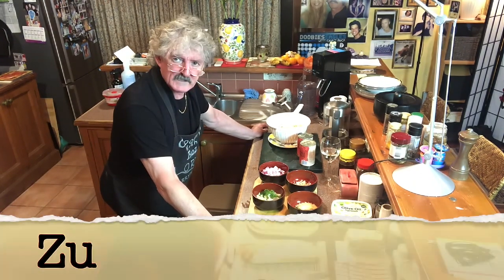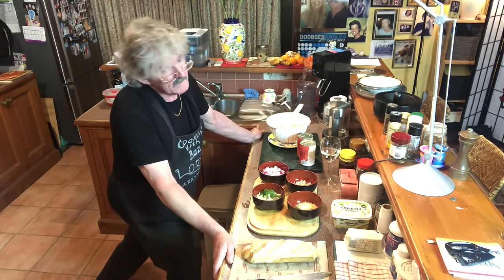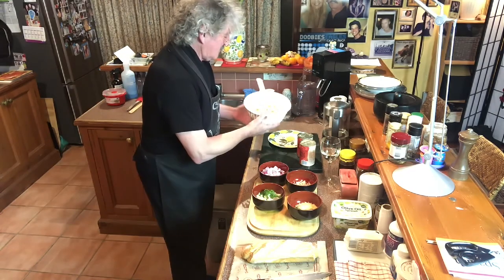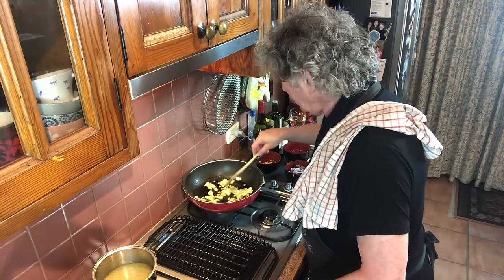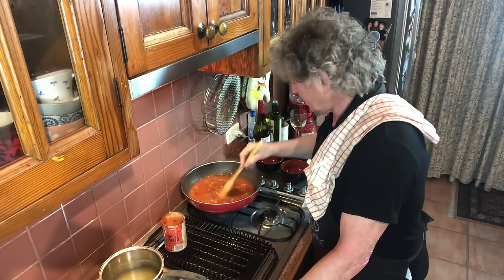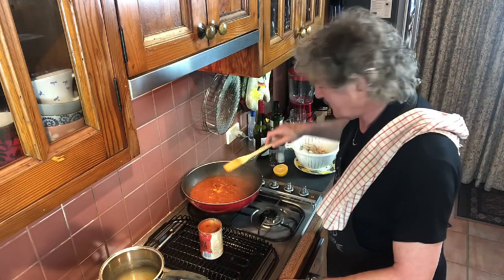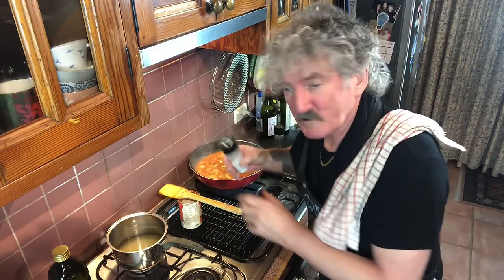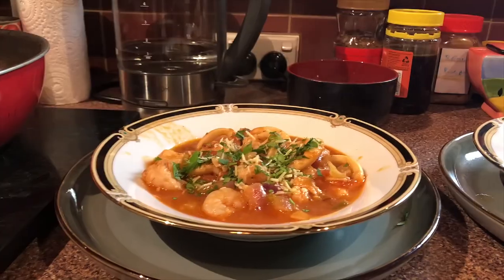Cookin' with Baz Episode 13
Welcome to the 13th episode of Cookin’ with Baz. Tonight’s music is “Rev It Up”, “Lowdown”, and “She's Gone” and I will be cooking “Zuppa di Pesce”.

You can get the recipe for this meal by clicking

We are still in lockdown so we are recording our parts separately. These things don’t happen without some help, so I’d like to say a special thanks to the wonderful crew of musicians who make it all possible, Peter Northcote, Victor Rounds, and Billy Handley. A special thanks to Jo Elms for her gorgeous vocals. Please pay them a visit and let them know you appreciate their work.

Thanks for sharing a meal and some music with us and thanks in particular to those who have downloaded the recipes. I hope you've tried them out.

Tell all your friends and catch us again each Saturday at 5pm for another episode.